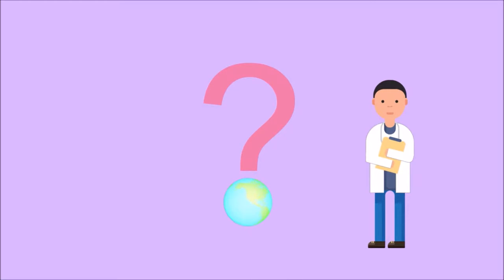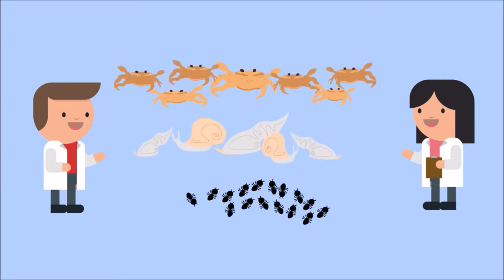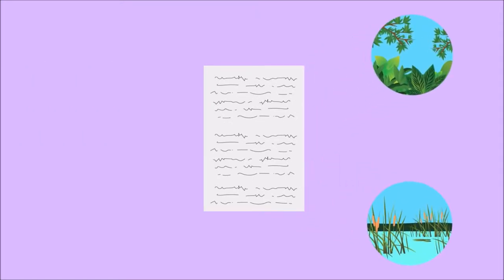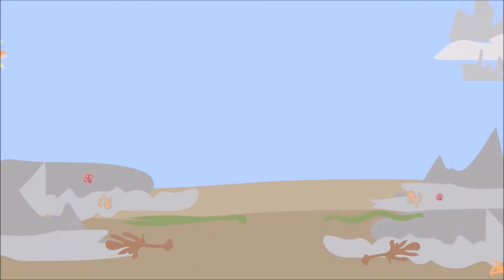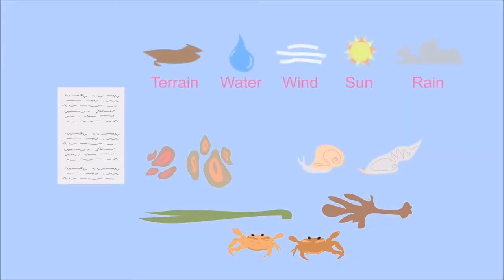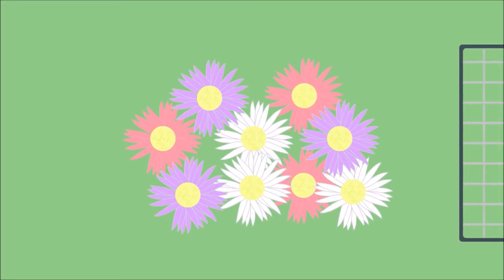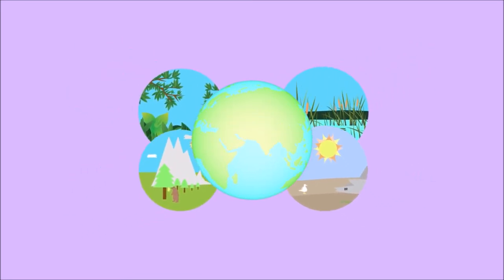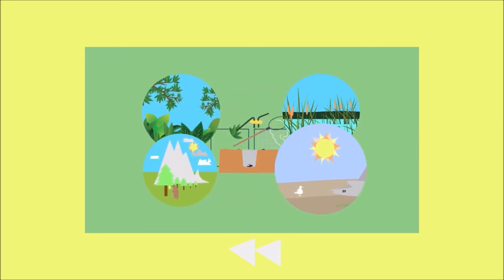Environmental Sampling - WELS (Waterpedia Environmental Learning Series)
Learn about Environmental Sampling as part of WELS (Waterpedia Environmental Learning Series)

- a wiki based openly-editable (for all registered users) free-content collaborative environmental encyclopedia project initiated by the people, for the people in the environment and sustainability sector.

Credits to FuseSchool.